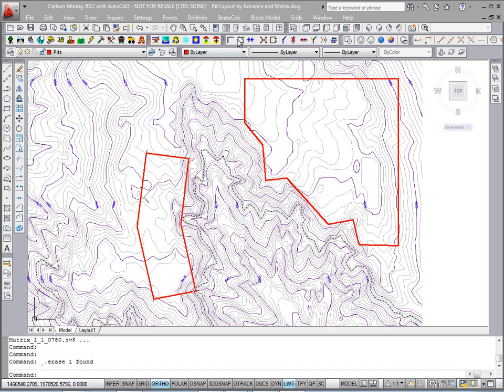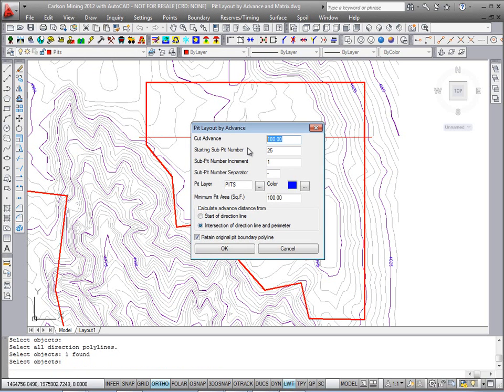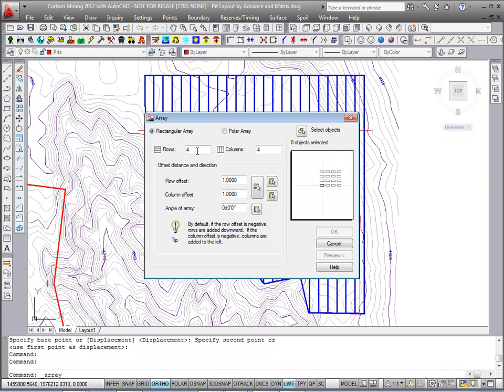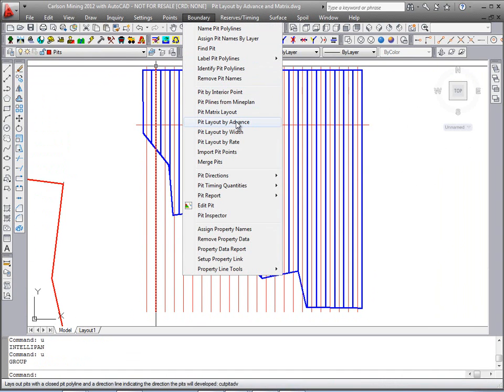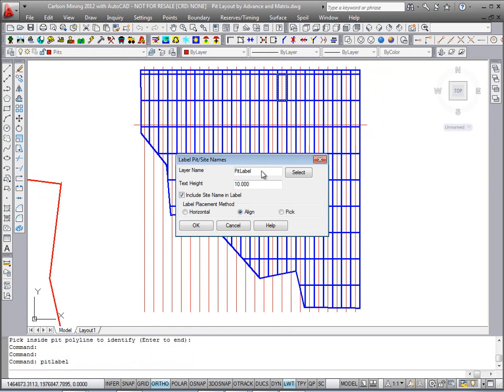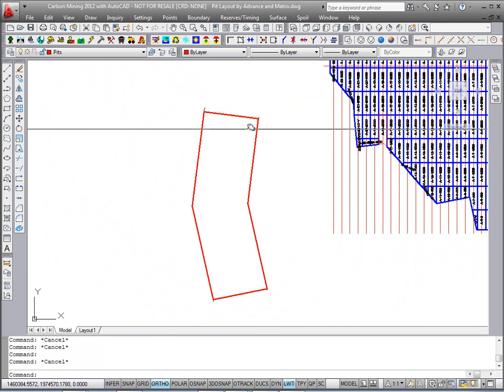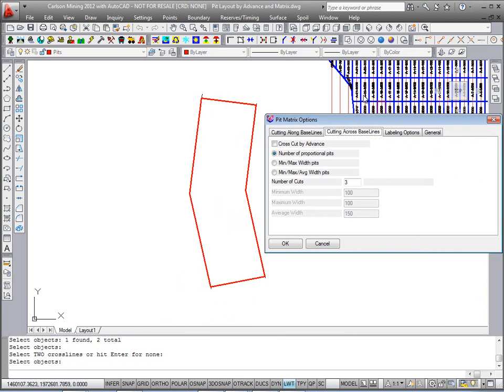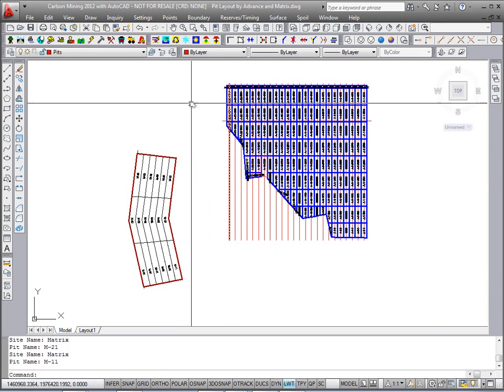Pit Layout by Advance and Matrix